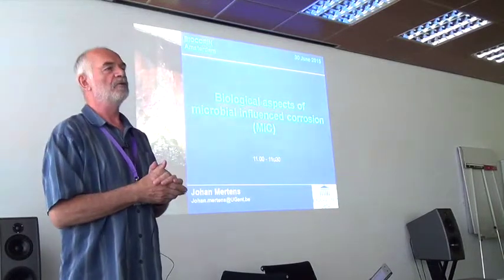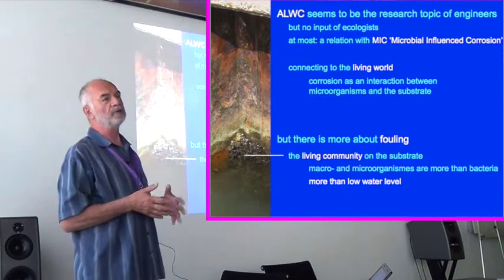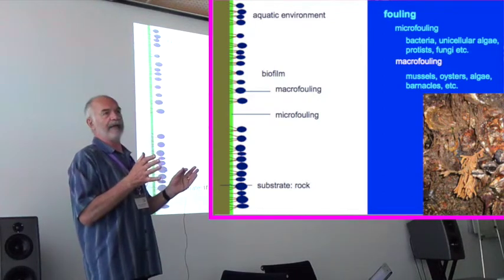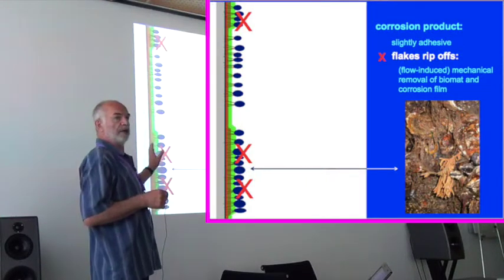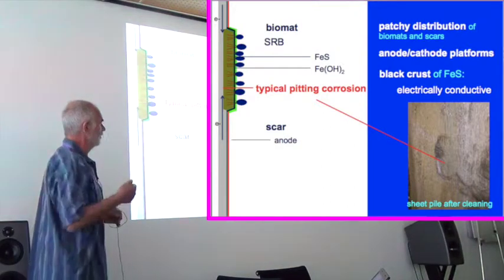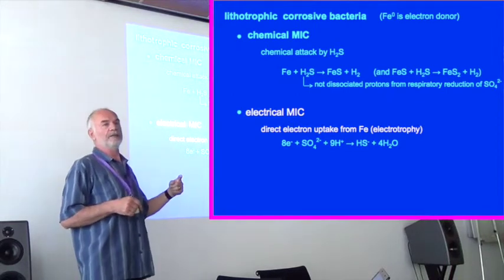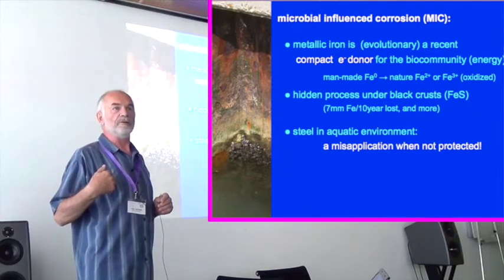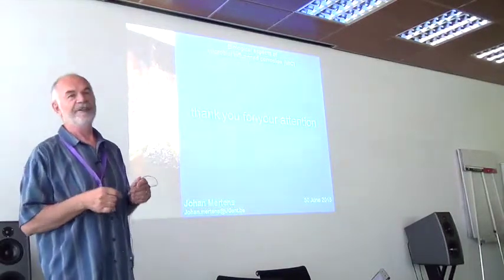BIOCORIN 07 - Johan Mertens Biological aspects of microbial influenced corrosion MIC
Water is a medium where organisms thrive and attach to virtually all materials, leading to biofilm formation and biofouling. Biofilms on steel cause severe material loss - corrosion values as high as 1mm per year – by biocorrosion, such as MIC (microbial induced corrosion) especially by anaerobe sulfate reducing bacteria, and ALWC (accelerated low water corrosion). Corrosion is unpredictable, also depending on the nitrogen concentration (eutrophication) of the environment, and caused by specific macro- and microfouling in marine, brackish and fresh water. Biocorrosion encompasses even a new scientific topic, known as ‘electro-microbiology’. In order to develop strategies that minimize the costs of corrosion, it is essential to have an up to date understanding of these phenomena from a scientific point of view.
A critical feature of MIC is that it is not as visible as the commonly known rusting of iron, but occurs as a hidden process in aqueous constructions. Cathodic protection, sacrificial anodes, and impressed current systems do not offer satisfying results. Moreover, MIC causes, besides economic losses, also failures that are of environmental concern or even hazardous. Sacrificial anodes for cathodic protection induce a significant water contamination by zinc ions in harbour environments, up to 25μgL-1, whereas zinc is recognized as toxic at 5 μgL-1. A review of the relevant scientific literature shows that stopping fouling organisms to cause corrosion, takes specific measures.